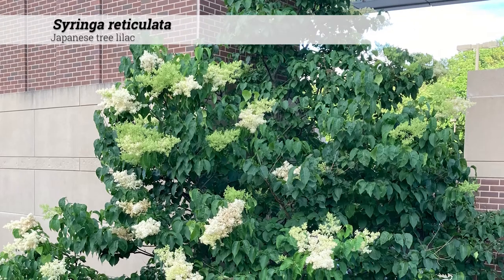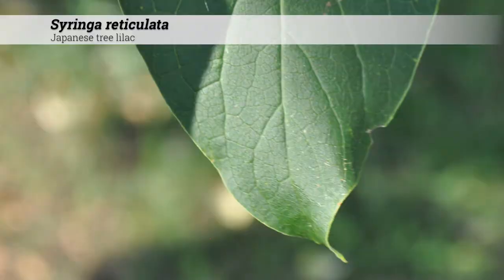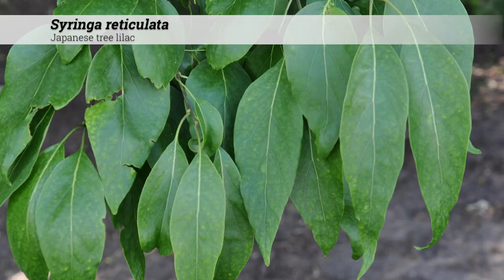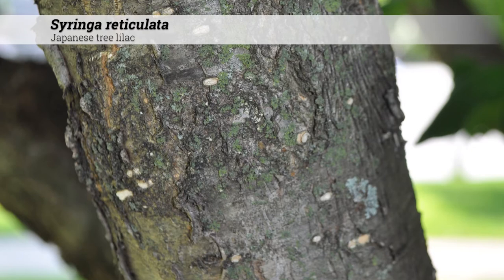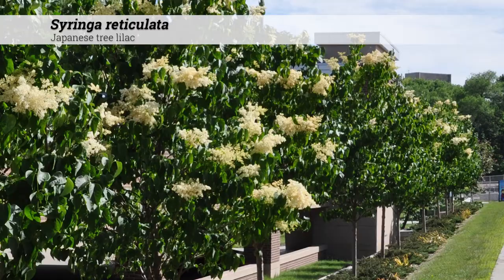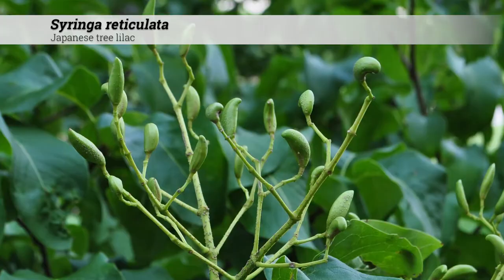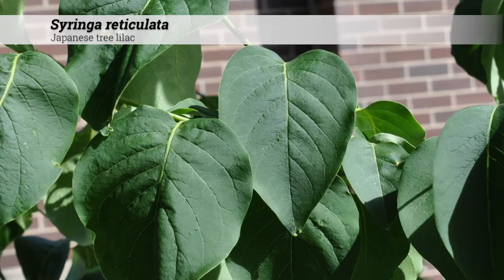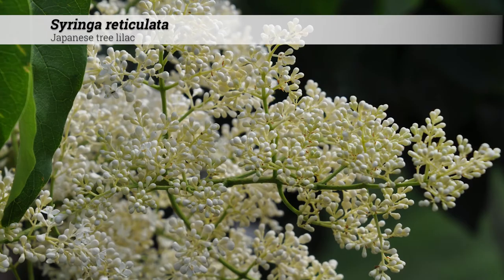Japanese tree lilac (Syringa reticulata)